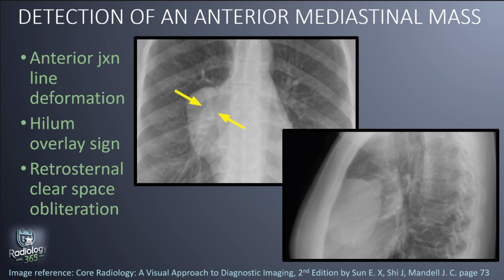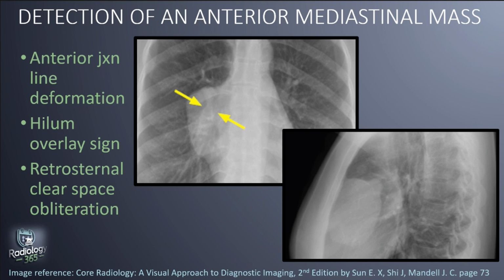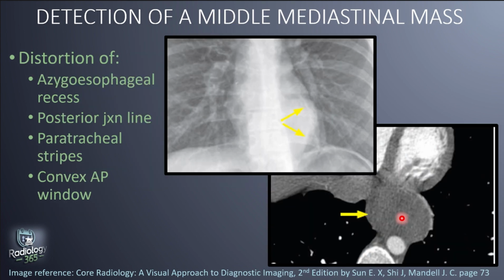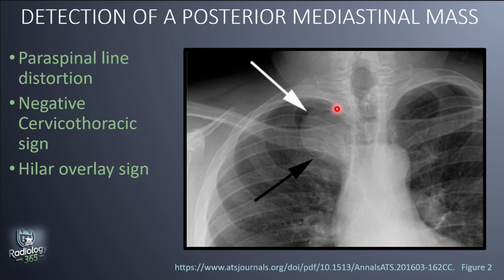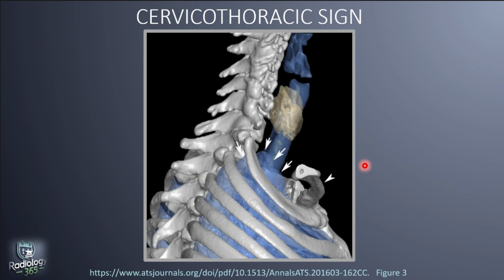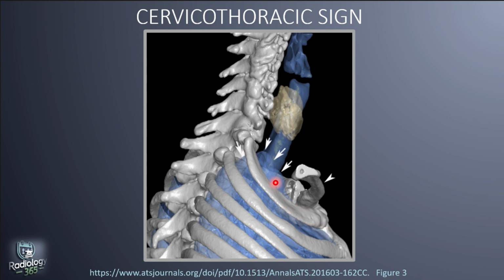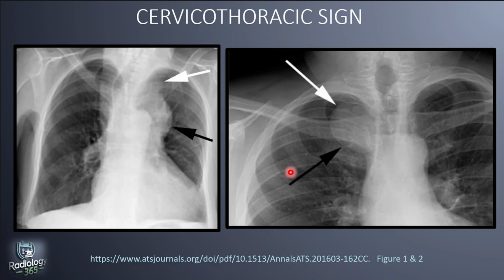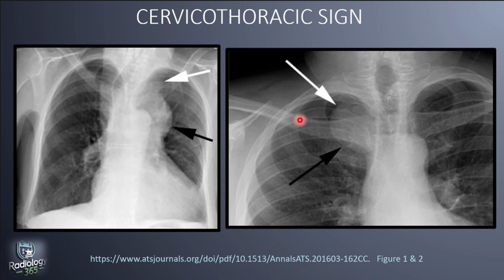Radiographic Localization of a Mediastinal Mass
Accurately localizing mediastinal masses on radiographs is crucial for diagnosis and management. In this video, we discuss:

🔹 Radiographic techniques for localizing mediastinal masses
🔹 Key signs and clues for differentiating anterior, middle, and posterior masses